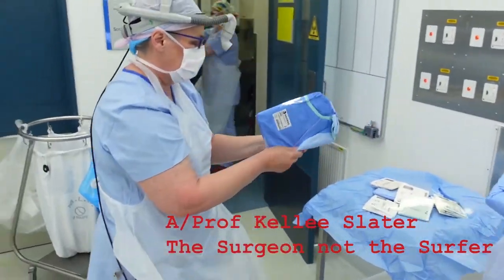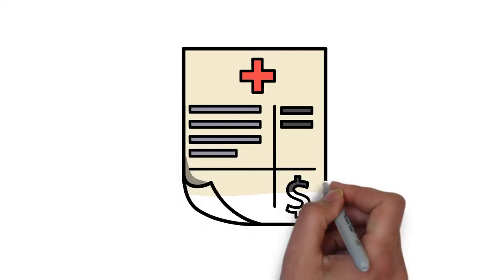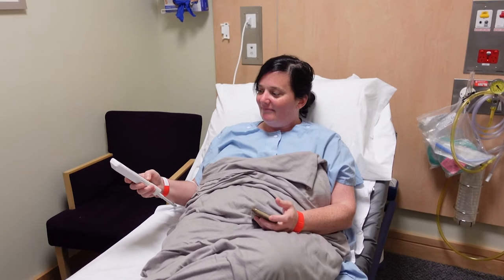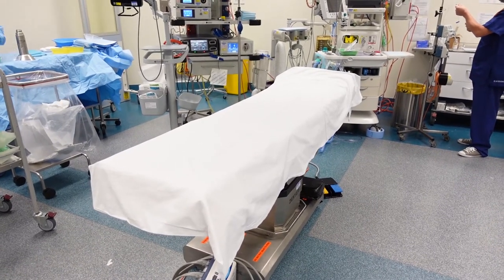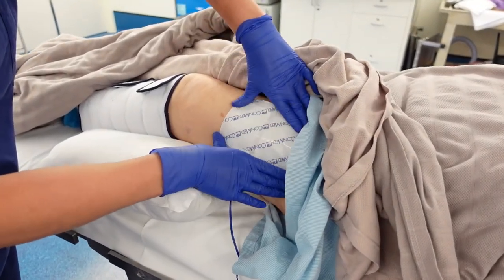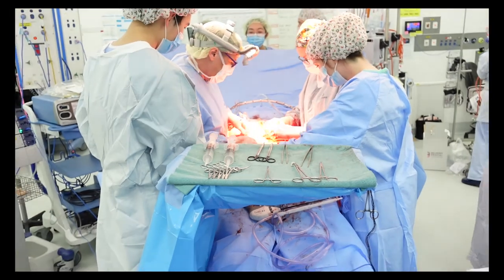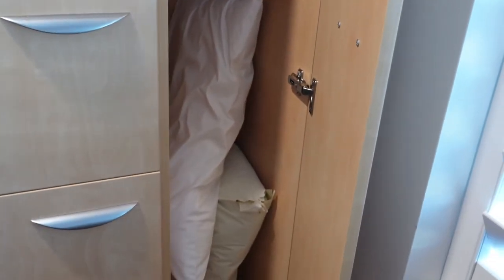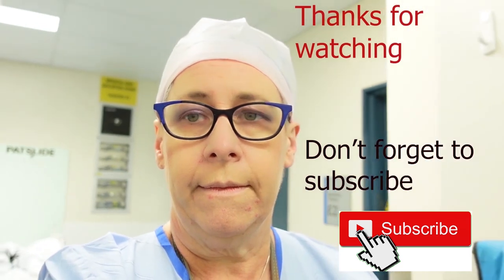Information for My Patient's Being Admitted to Greenslopes Private Hospital, Brisbane, Australia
This short video will give you all the information you need to know when you are admitted to the hospital under my care.